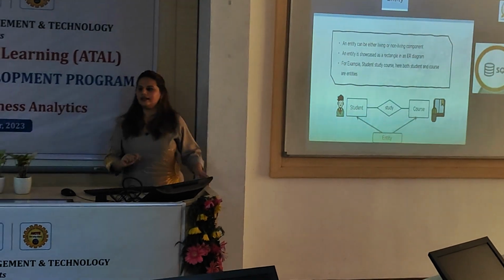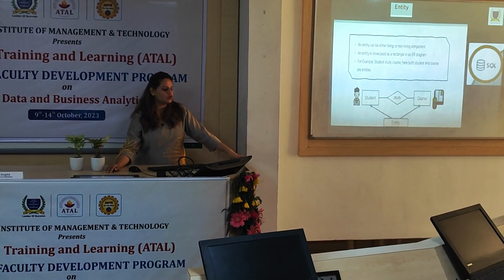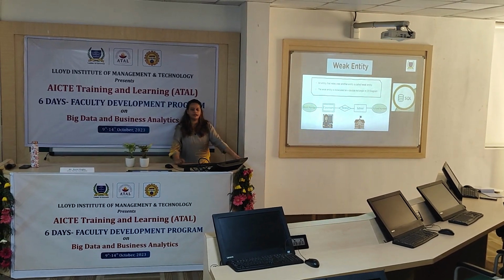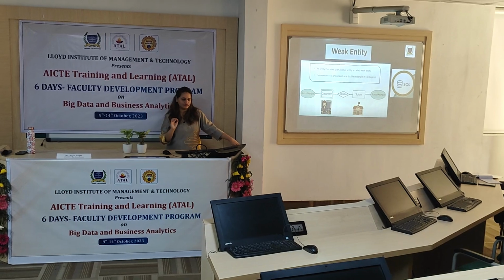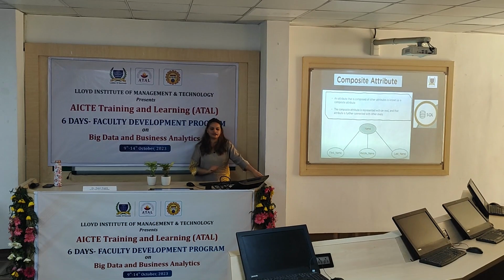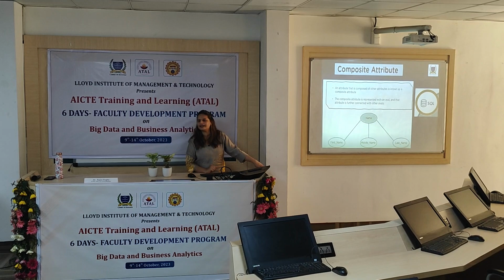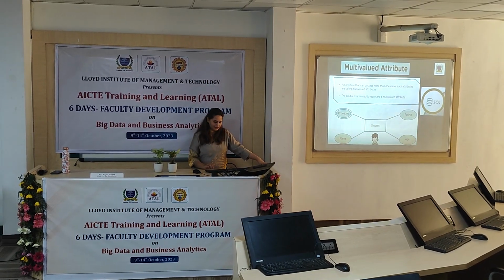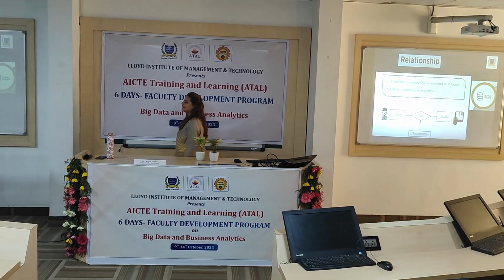DAY 2: Atal FDP on Big Data and Business Analytics at Lloyd Institute of Management & Technology!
Day 2 was a knowledge-packed experience! Prof. Neha Issar enlightened the participants with an insightful overview of DBMS using MySQL,